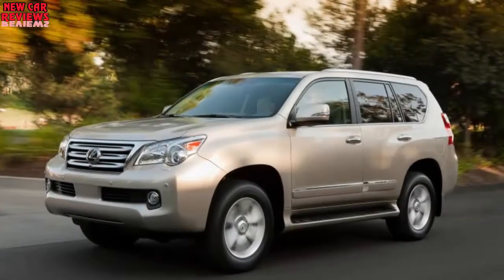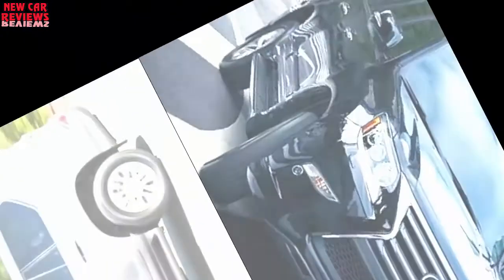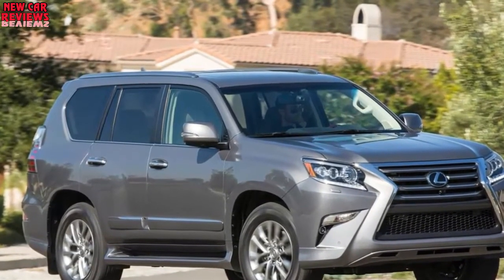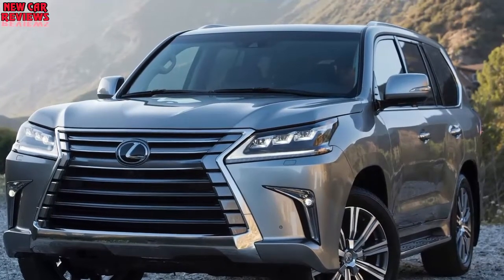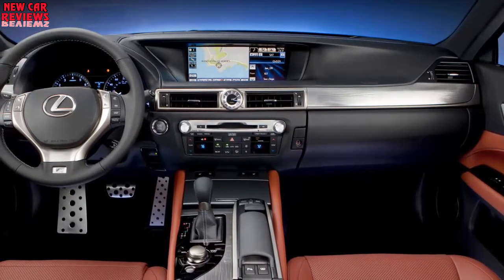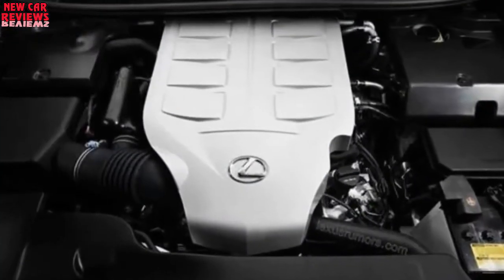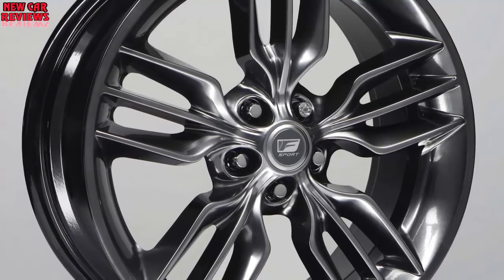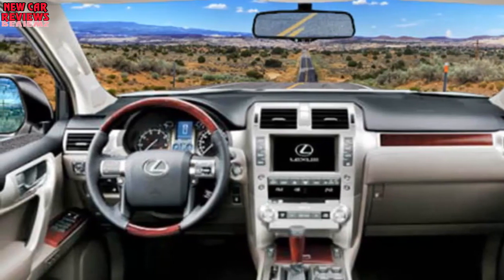New car review | 2018 Lexus GX460 Review, Engine, Price, Release Date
New car review | 2018 Lexus GX460 Review, Engine, Price, Release Date. Mid-size crossover class is one of the finest promoting vehicles in Lexus family